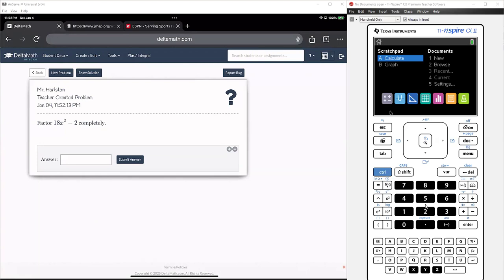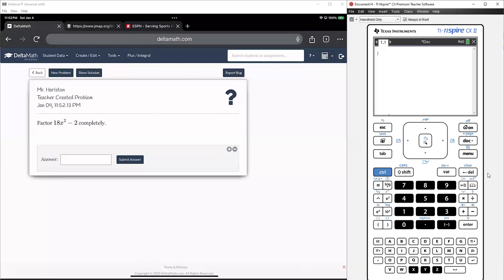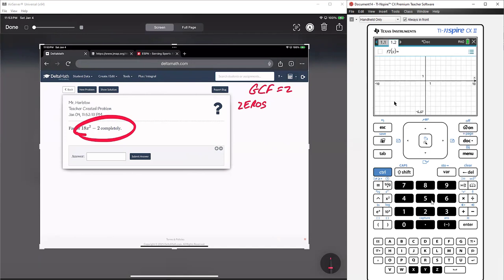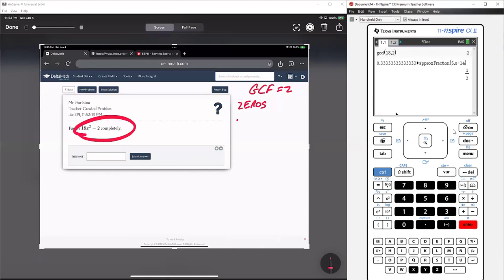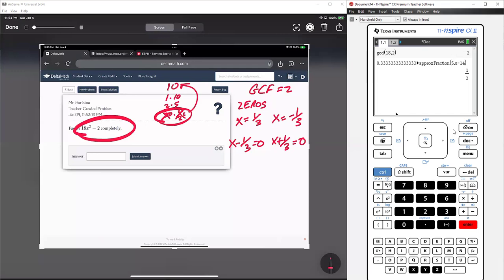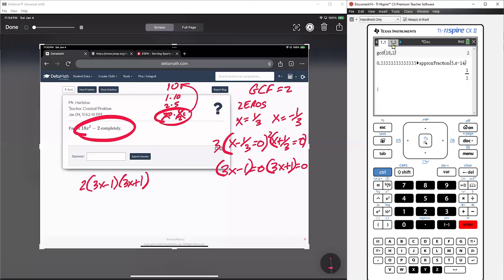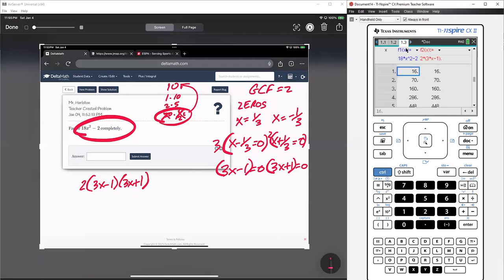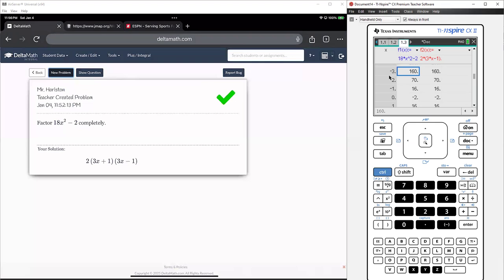Factoring Polynomials using the TI-Nspire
- To factor a polynomial, first find the Greatest Common Factor (GCF) of the terms.
- Then, graph the polynomial as a function to find its zeros, which are the opposites of the factors.
- Convert any decimal zeros to fractions, set up equations, and multiply to eliminate fractions before writing the final factored expression.

Questions
What is the first step in factoring a polynomial, according to Mr. H?
A) Finding the Greatest Common Factor (GCF)
B) Turning the expression into a function
C) Graphing the function
D) Finding the zeros of the function

Why does Mr. H suggest using the TI-Nspire calculator to find the GCF?
A) It's a faster way to find the GCF than doing it manually.
B) It helps visualize the GCF.
C) It's a requirement for factoring polynomials.
D) It's the only way to find the GCF accurately.

What is the purpose of converting the decimal zeros into fractions in this example?
A) To make the calculations easier.
B) To get rid of the fractions in the factors.
C) To find the exact value of the zeros.
D) To ensure the factors are whole numbers.